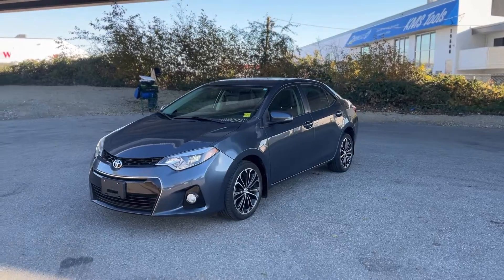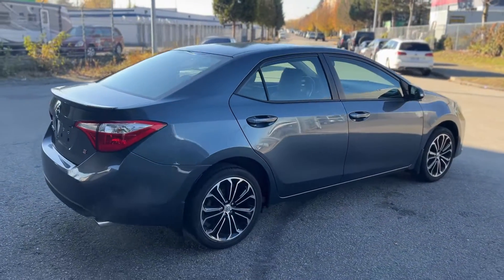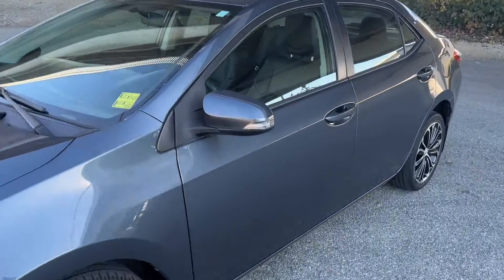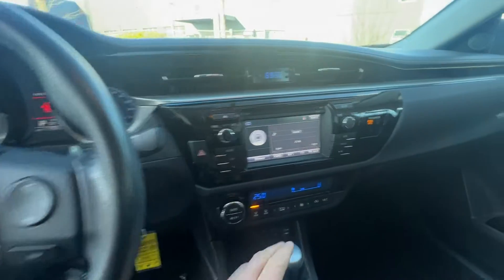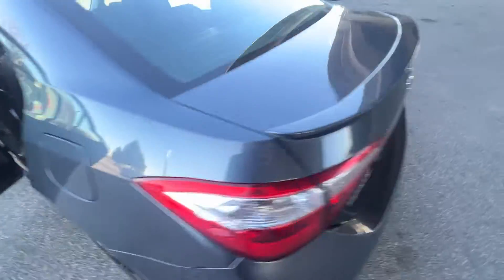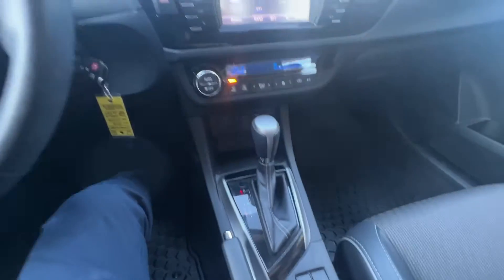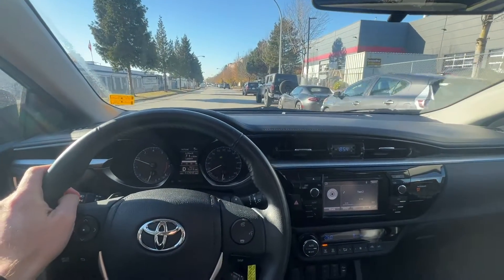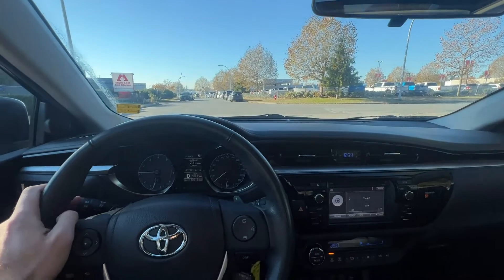2015 Toyota Corolla S at Go Langley Subaru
This amazing 2015 Toyota Corolla S is located on our lot in Langley